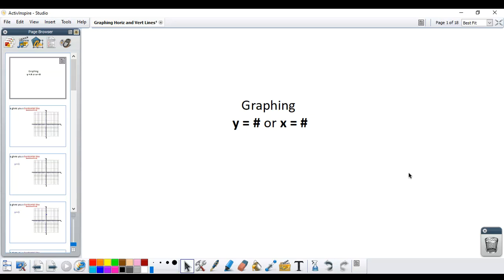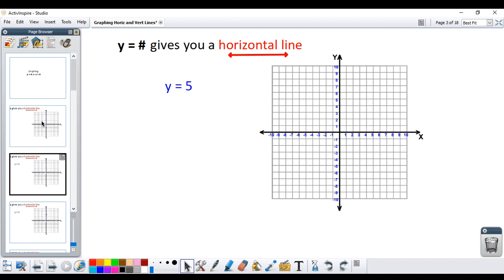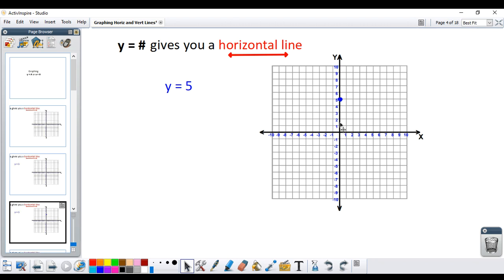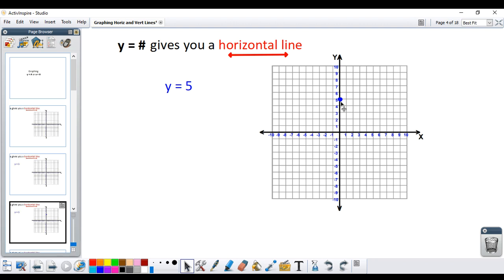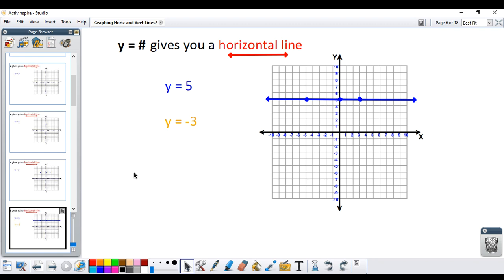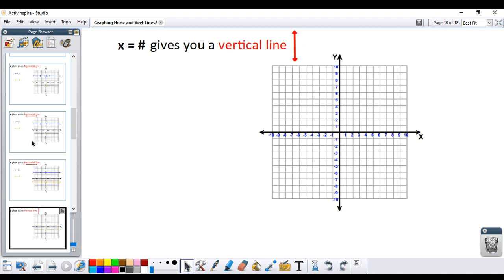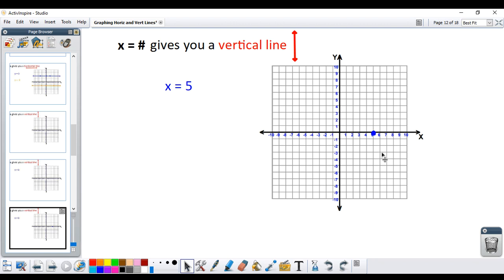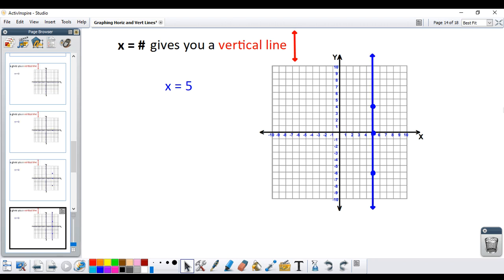Graphing Horizontal & Vertical Lines